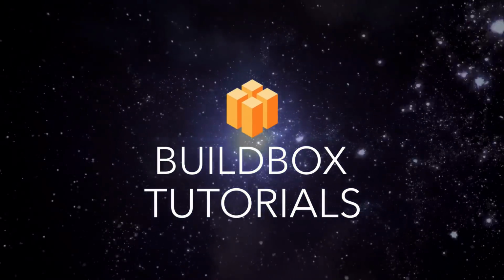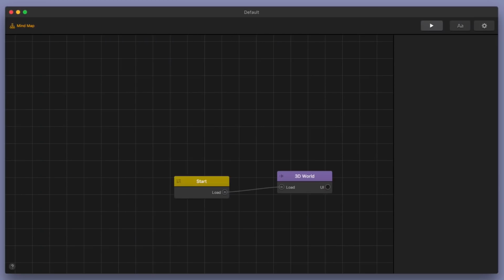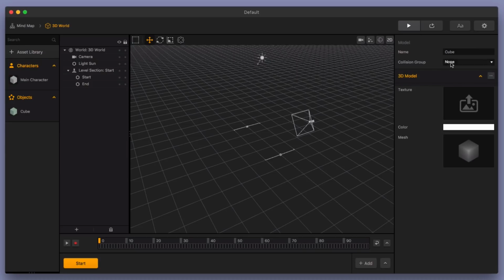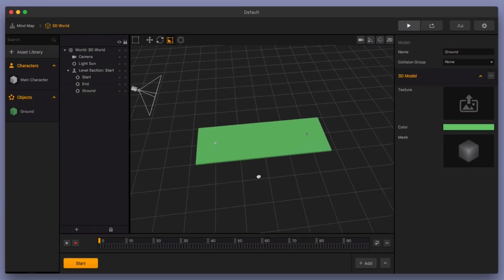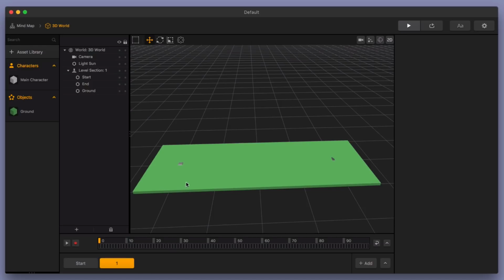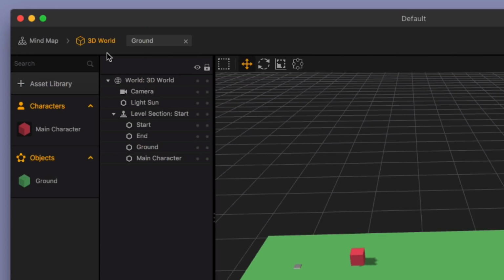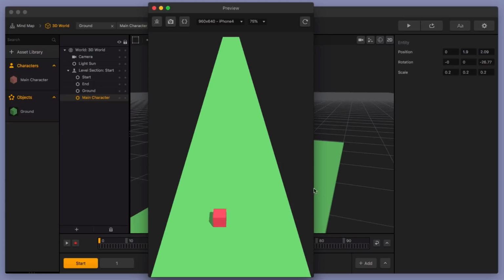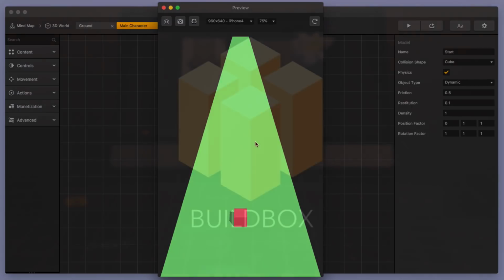Build Your Own Video Game - Start Here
In this video, Zack teaches you how to build your own video game using Buildbox 3D!